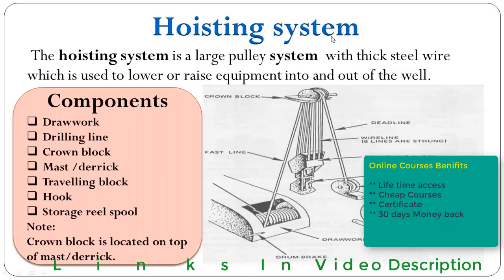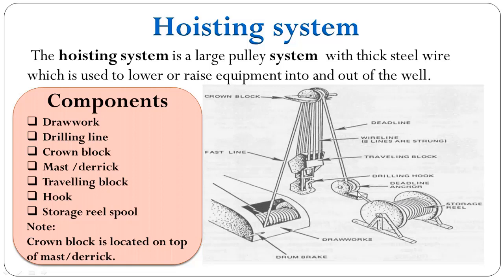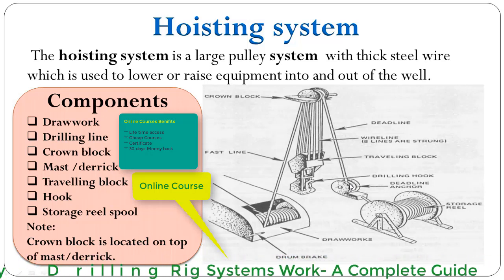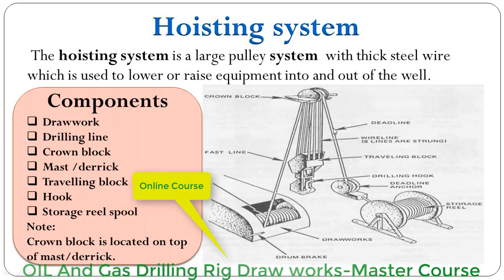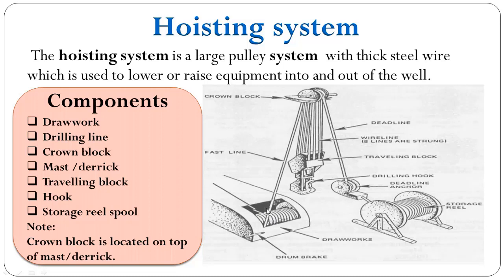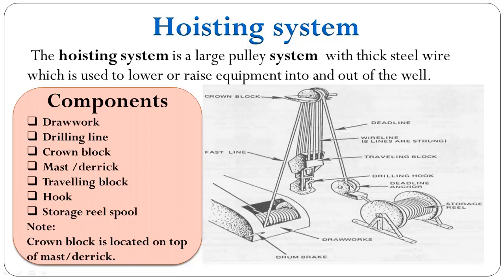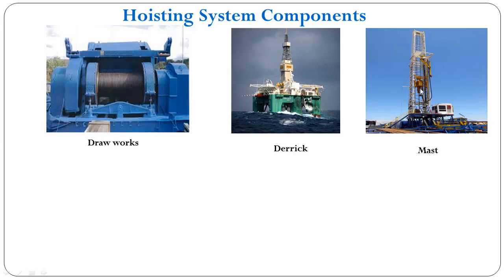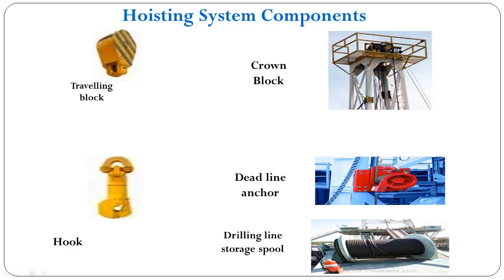How Drilling rig Hoisting System Works I Drilling Rig Online Courses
Drilling rig hoisting systems perform function of tripping in and tripping out operation while drilling or work over operations. it us drilling rig drawwork according to which drillling rig horse power is rated. So rig hoisting system is prime importance in rotary drilling rig. In this video we will go through  what is hoisting system and how drilling rig hoisting
system works.